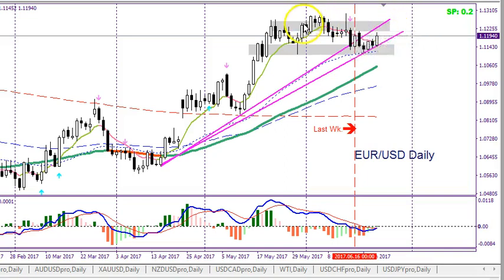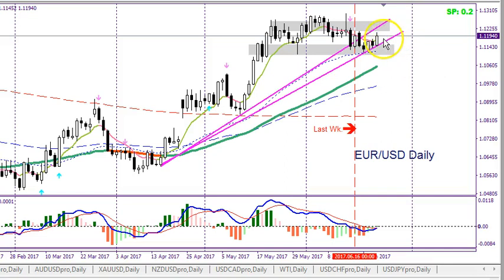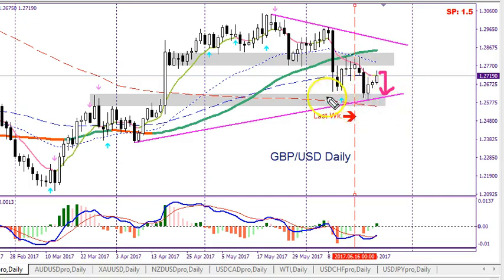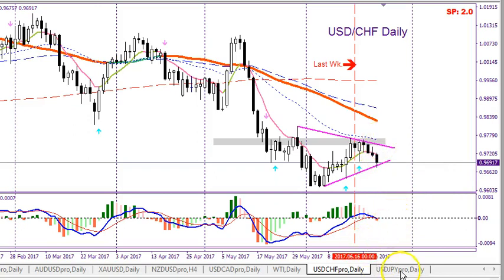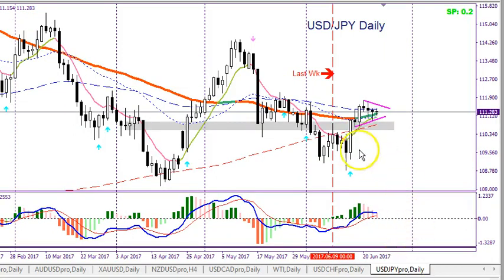USD News Volatility June 26 30,2017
Lots of US economic news could provide a lot of volatility in the markets this week. Take a look at this video and see what I'm thinking. Markets could break out of their consolidation patterns this week and give us some really good trading opportunities.